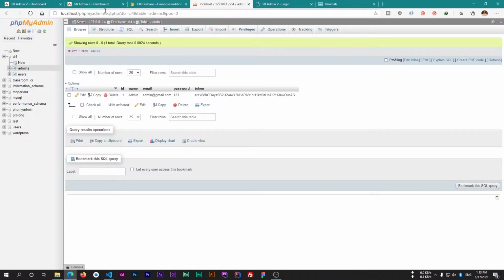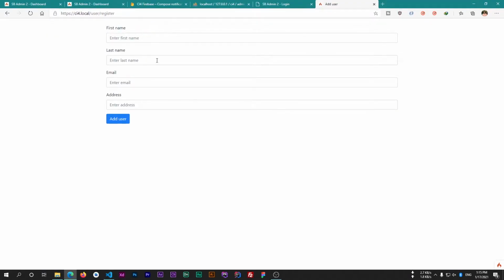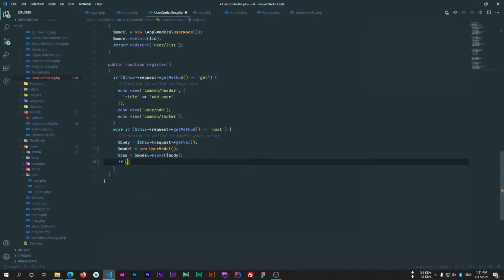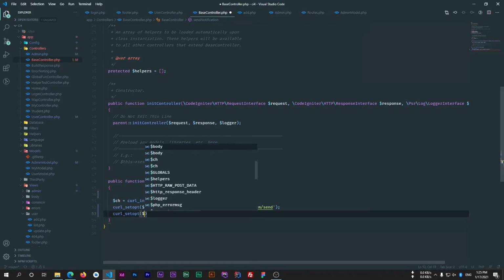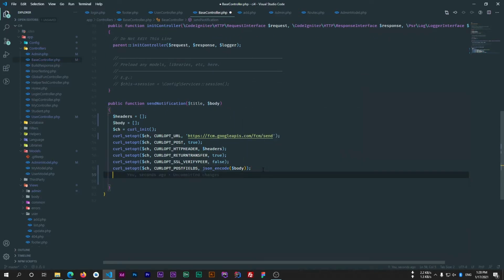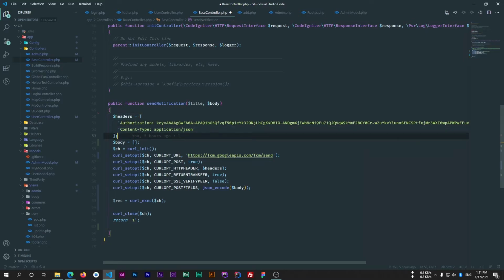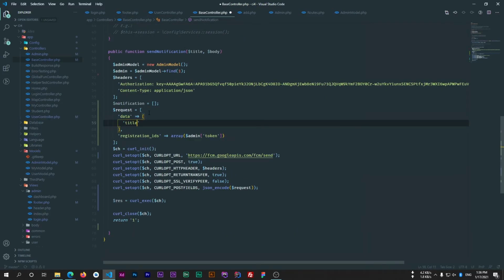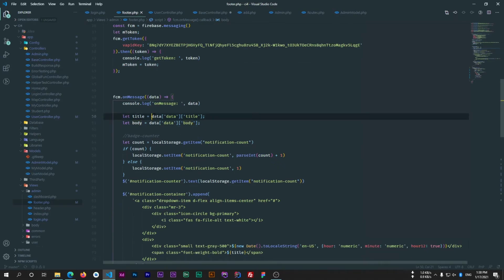Send Firebase Push notification to admin on new user registration in codeigniter 4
In this video, I'm going to show you how to send a Firebase Web Push Notification to an admin user when a new user registers in your codeigniter 4 application.

With this code, you'll be able to notify the admin user immediately when a new user registers, so that they can take appropriate action. This is a great way to keep your codeigniter 4 application administrators up-to-date on registrations and user activity!